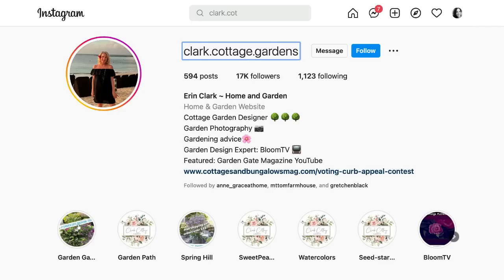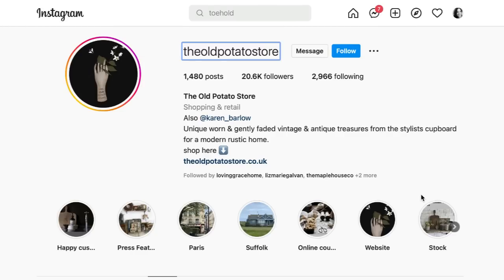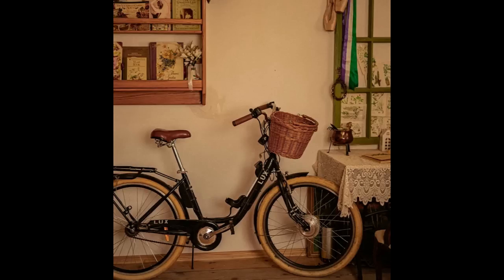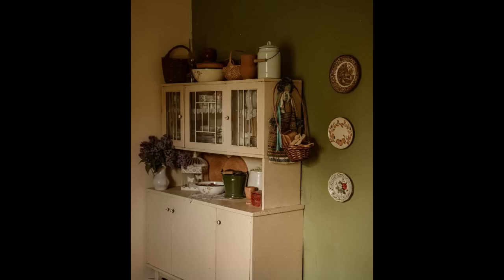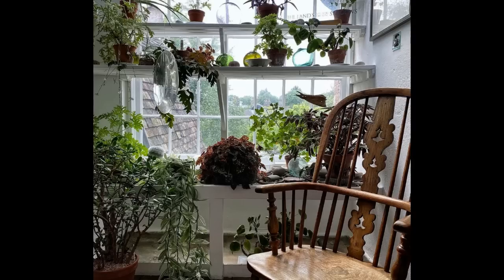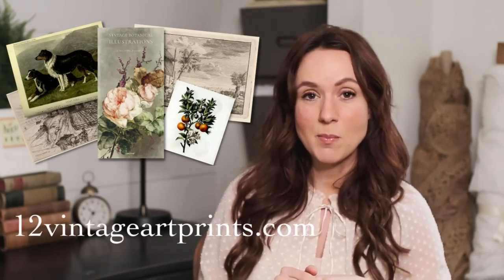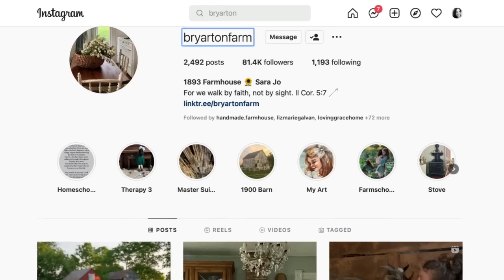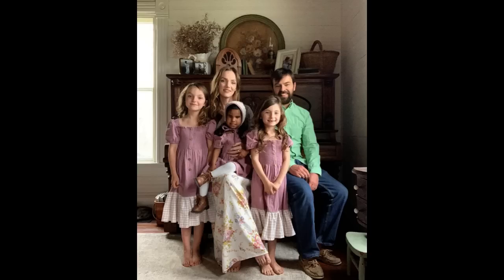Cottagecore Decorating Fully Explained with Favorite Instagram Accounts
Let's break down the design elements of the new aesthetic called Cottagecore Decorating and study some of the best cottagecore Instagram accounts

Did you know I do one-on-one design consulting?  You can book a Power Hour today!